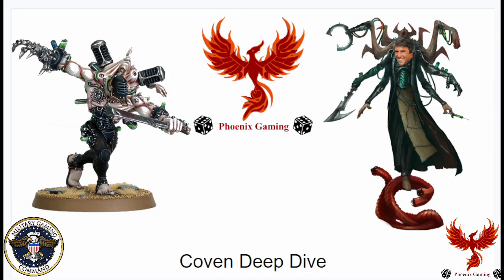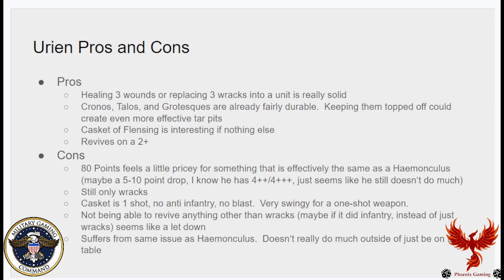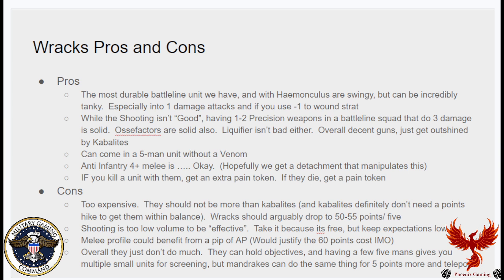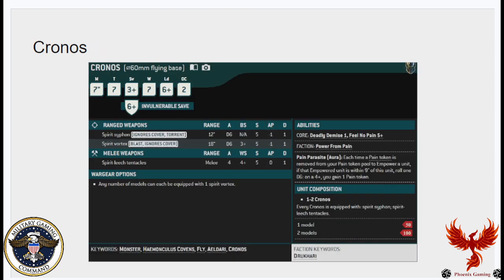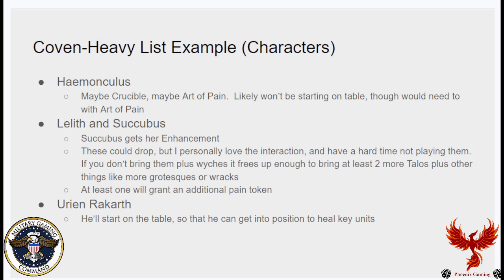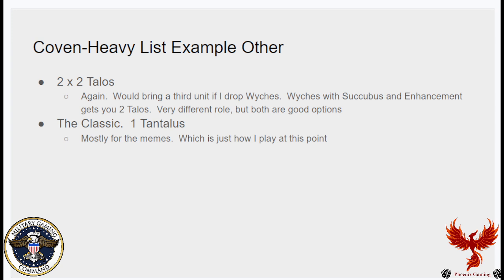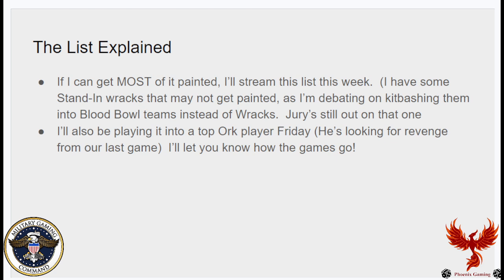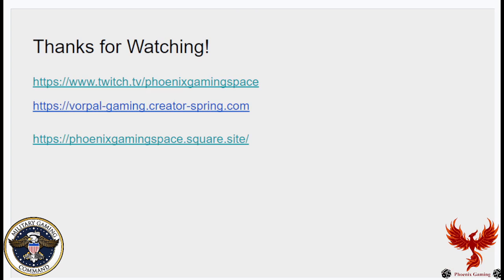WH40k Haemonculus Dive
Let's look at the Haemonculus Faction as a whole!